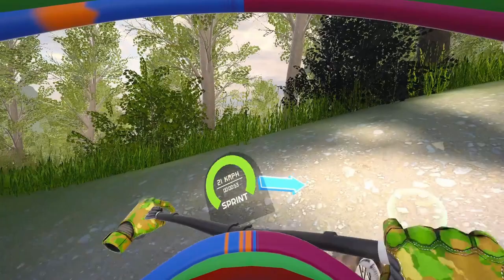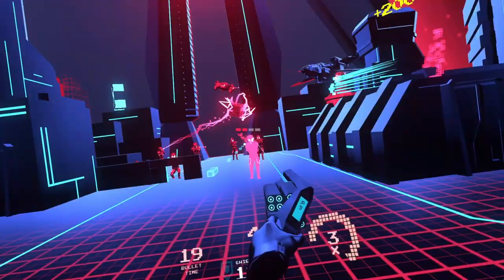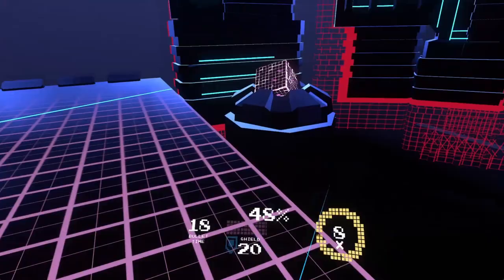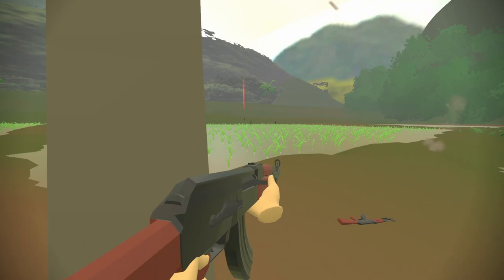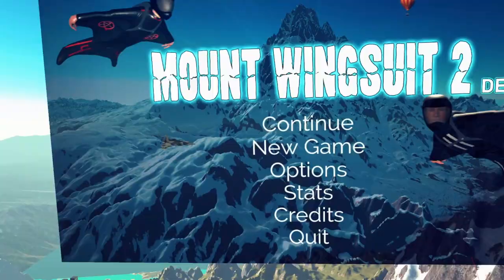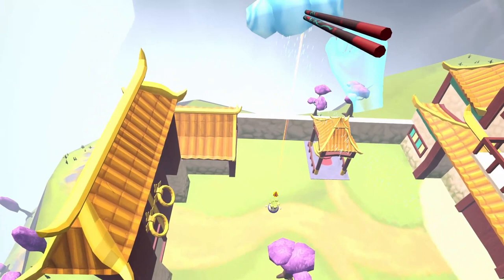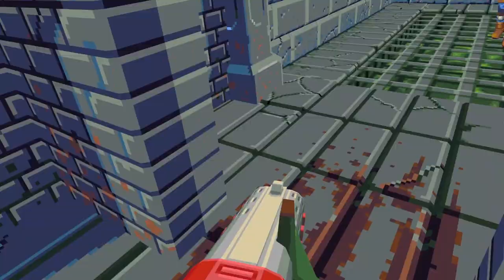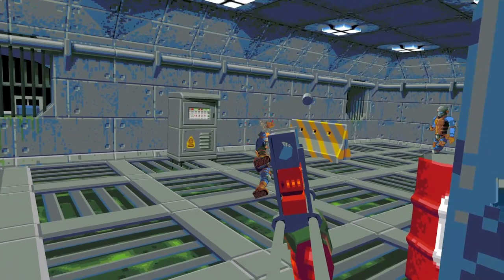The VR games market in a nutshell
VR is still where it's at. Steam has really killed it with this VR sale. To bad I only have extra funds for 1, who will win?

Thank you for all the support. Hope you guys are enjoying the vids🐢